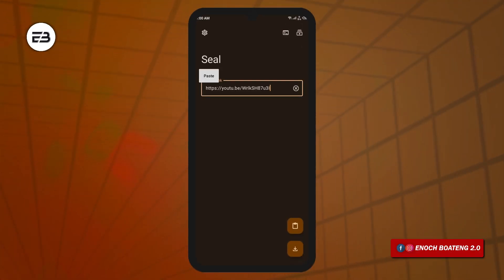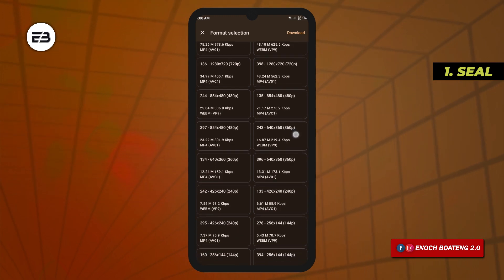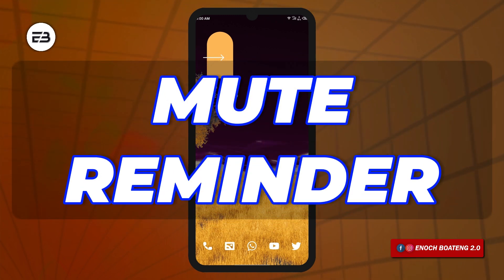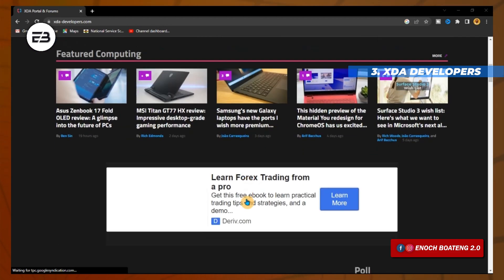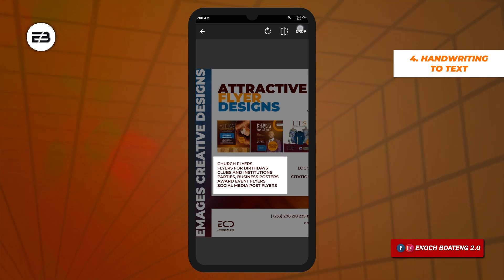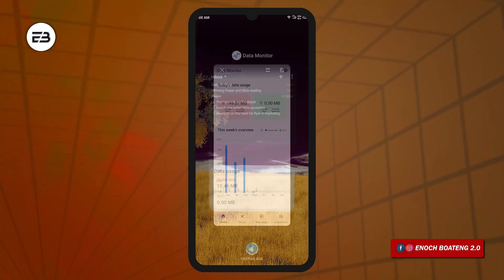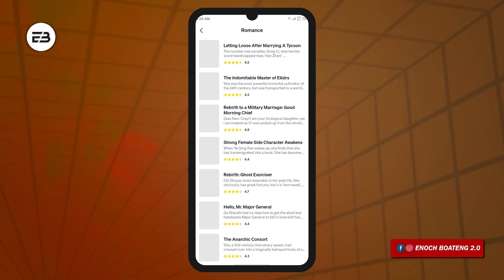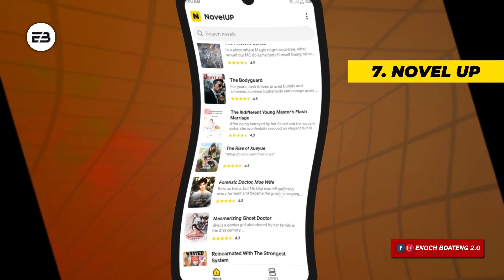Top 7 Best Android Apps you MUST INSTALL | Best Apps for Android FEBRUARY 2023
NEW VIDEO
In this video I've listed and reviewed 7 Android applications that provide some value to your android daily usage. Not only are they valuable, they are free and light weight and easy to use. 👍🏽 The list contains so great apps and you must definitely try installing some of them.